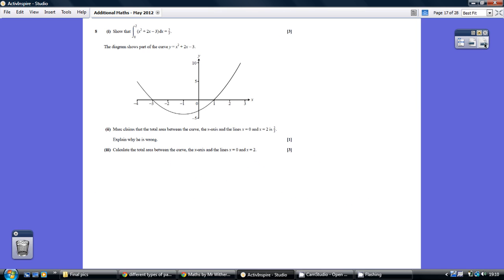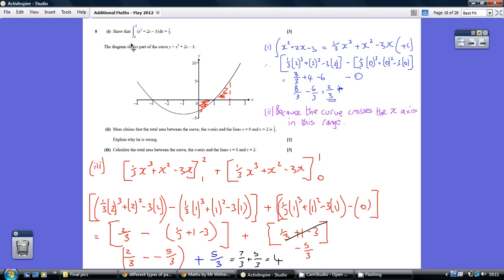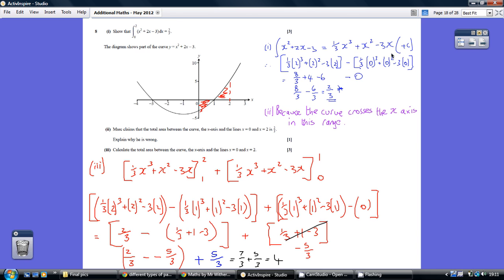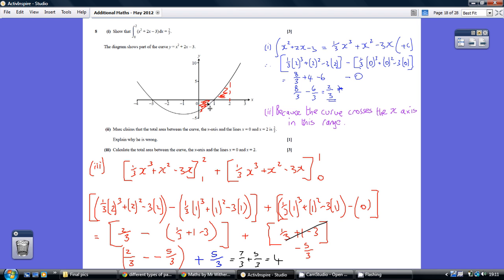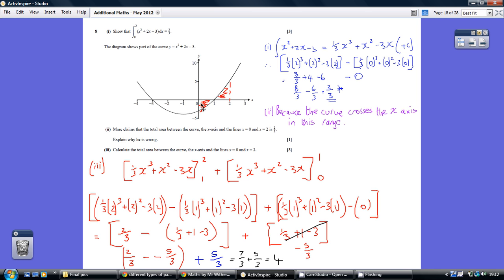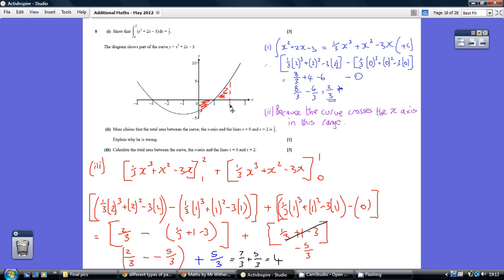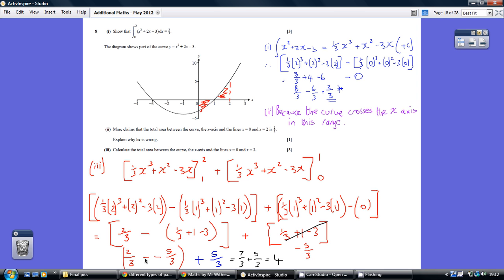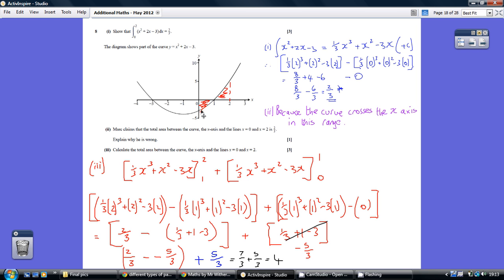12) OCR FSMQ Additional Maths - 30 May 2012 Q8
12) OCR FSMQ Additional Maths - 30 May 2012 Q8